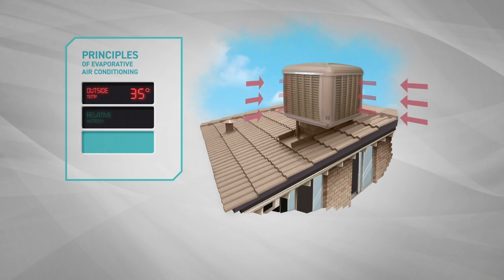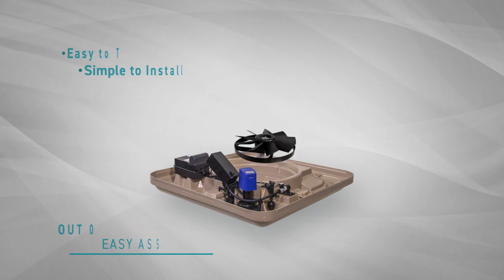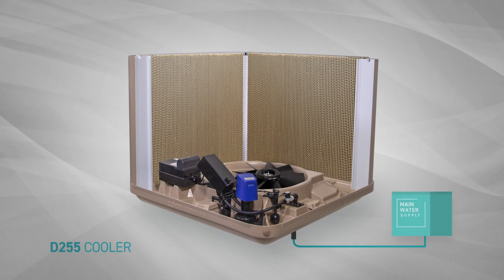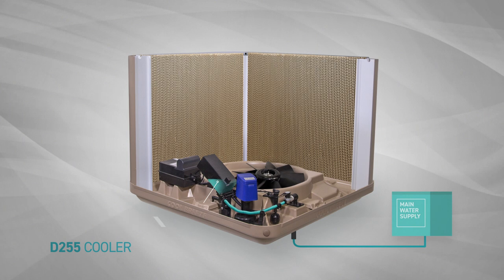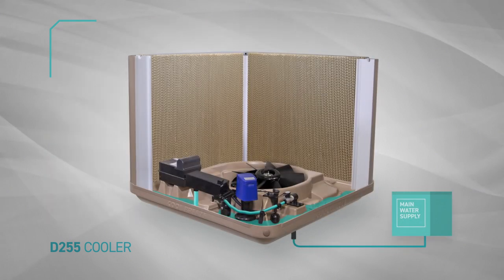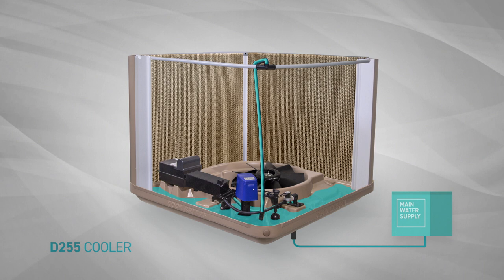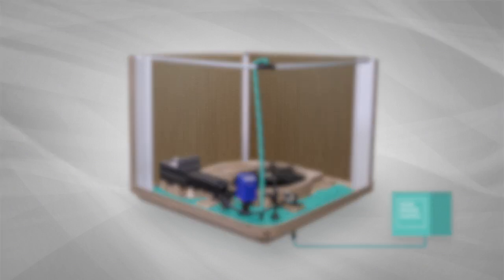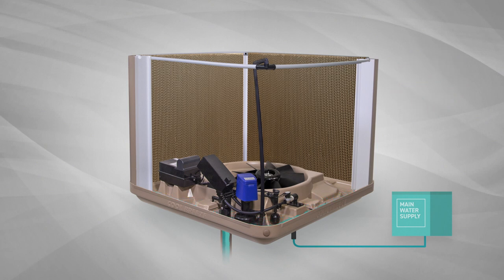CoolBreeze Air Conditioning - How it works.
Promotional and training video - CoolBreeze Evaporative Air Conditioning.